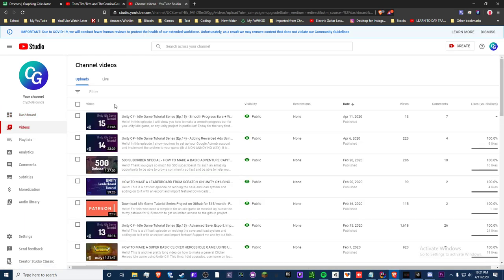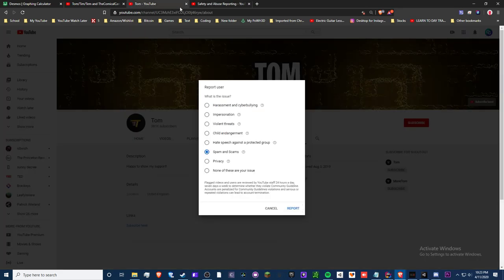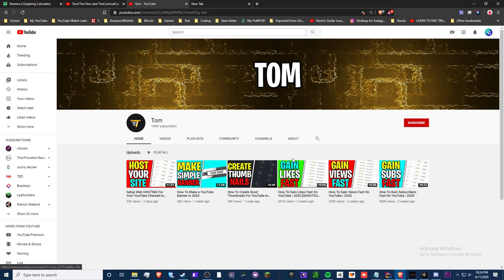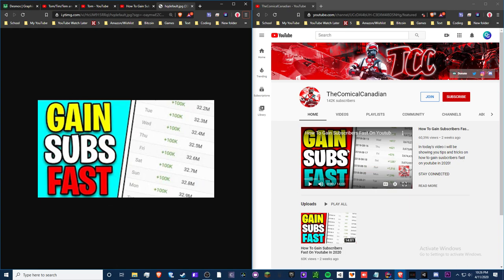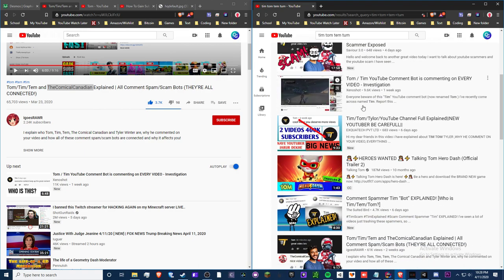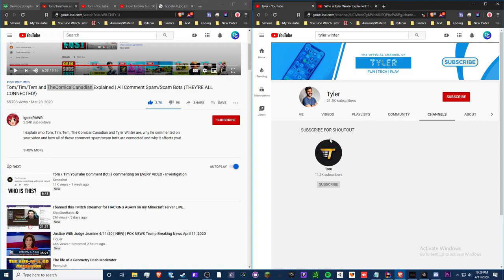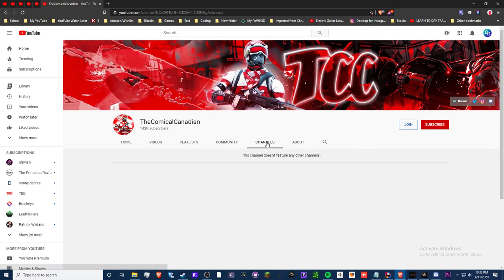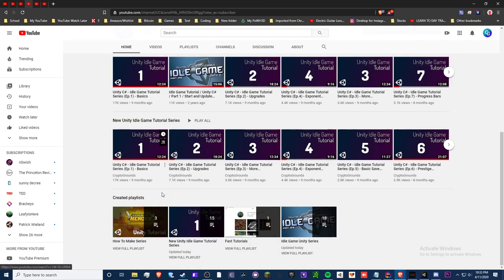My Advise on the YouTube Tom/Tim/Tem/Tyler/TheComicalCanadian Comment Bot Situation!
~~~READ BELOW~~~

Thanks to this video I was able to find more information about this situation.